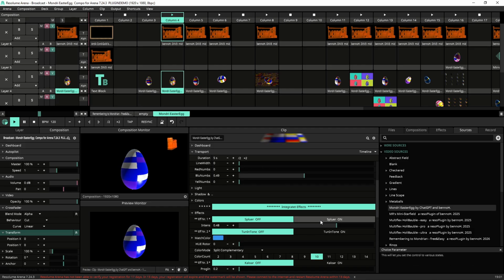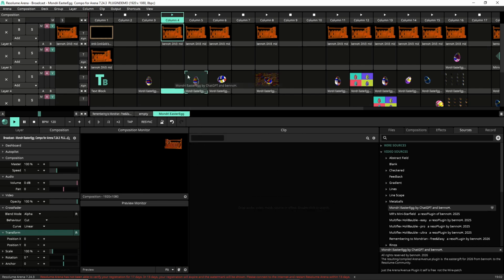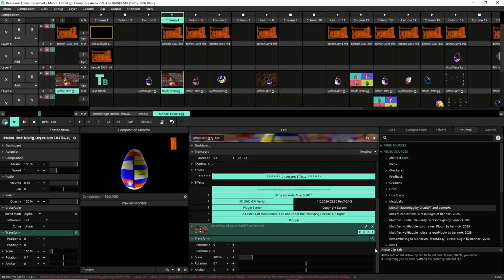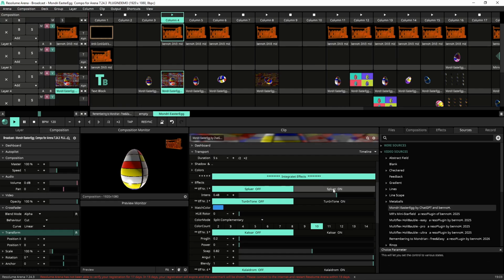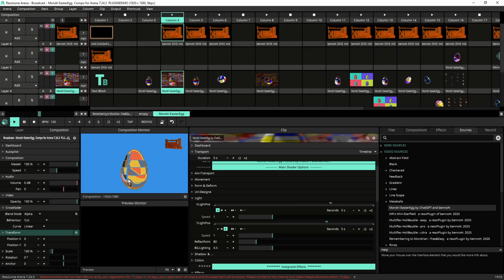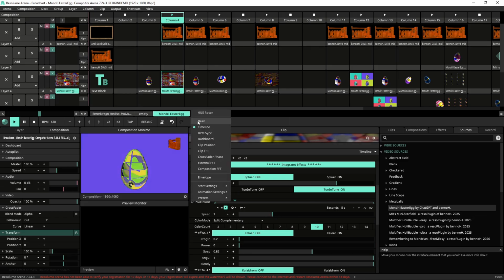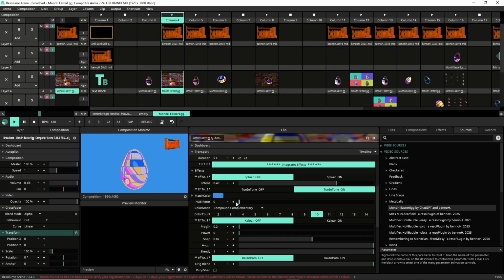Tuto for Mondri EasterEgg T4/6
This tutorial is in six parts, each approximately 10 minutes long, and demonstrates the basic operation of my Resolume Arena Easter Gift plugin for the VJ community.

Minimum Requirements:
Resolume Arena/Avenue    Version 7.24.3
A modern GPU with at least 8GB of VRAM

The plugin itself is based on a custom-developed ISF shader that uses an SDF formula to create a quasi-3D Easter egg. The Easter egg is then textured with a grid, reminiscent of Piet Mondrian's famous works. However, in this case, it's a simplified grid containing the color fields, rather than a differentiated arrangement of fields.

Nevertheless, many many animations and variations are possible, and several integrated effects are included additional. Some of these effects are derived from MIT-licensed ISFs out of the VIDVOX repository and have been further adapted and fine-tuned by me specifically for this Easter egg plugin.
Around 40 options from the main shader and another 30 or so from the integrated effects are animatable.

But check out the tutorials; they show you everything that's possible, and you can essentially create your own short manual by taking brief, concise notes while watching, pausing occasionally to jot them down, and then immediately testing what's shown direct and live in your Arena or Avenue. This way, you'll quickly get the hang of everything and can then skillfully use the plugin in your holiday shows over the Easter break.

For now, all that remains is for me to wish you much success and fun!

HAPPY EASTER FOR YOU ALL
The link to my corresponding blog post, including the download link for the plugin itself: